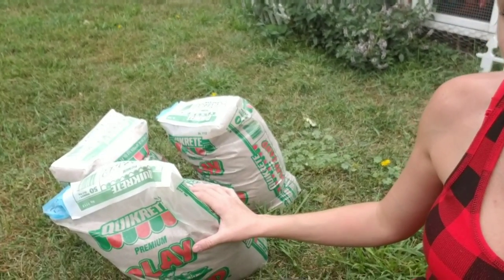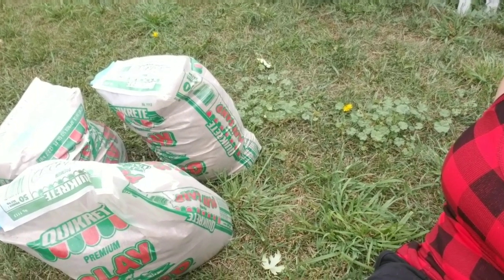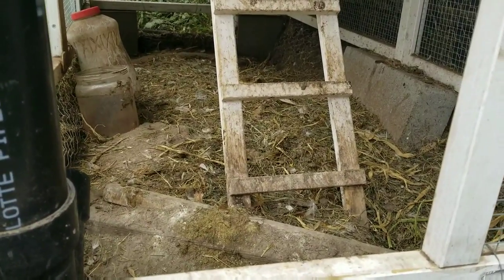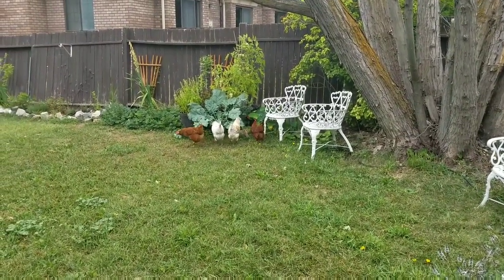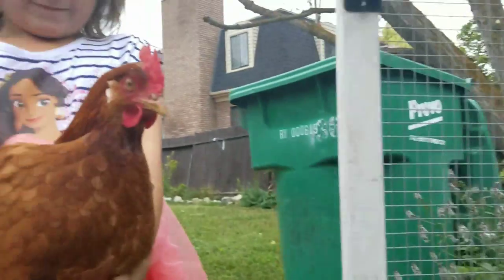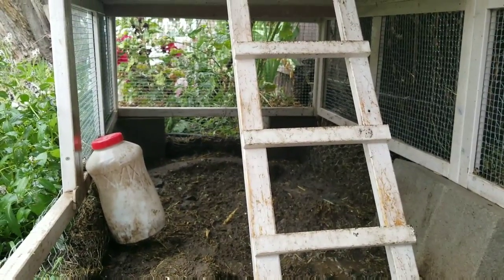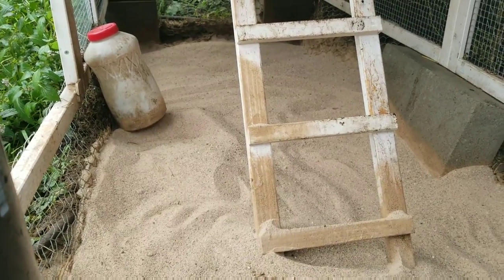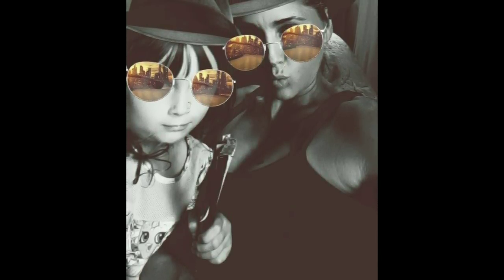New Sand for the Chicken Coop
It's not a glamorous job, but SOMEBODY has to clean out the chicken coop on a regular basis. Guess who gets stuck with THAT job? Mommy, of course! So today I'm digging out all the straw and manure that has built up over the summer, and we're going to replace it with a thick layer of clean sand. There is a lot of debate on whether straw or sand is best for poultry pens. During the summer, it was cheap and easy for me to just use the grass clippings whenever I mowed the lawn. My lawn is organic, so there wasn't a danger of harming the hens this way, and they enjoyed nibbling on the fresh grass each week. But now winter is coming and I'm worried all that composting grass and straw won't allow for good drainage in the coop. I won't be moving the lawn during the winter either, due to the thick layer of snow we get here, so I won't have a fresh bed for them each week. All things considered, I decided the best choice was to put down some thick sand for the winter and see how the coop looks in the spring. I'm hoping that the sand will keep the coop from getting too muddy. It should also be easy to scoop out the poop without needing to replace all the bedding weekly.